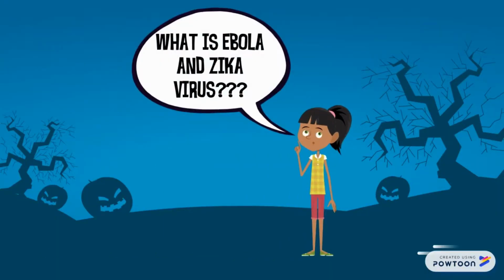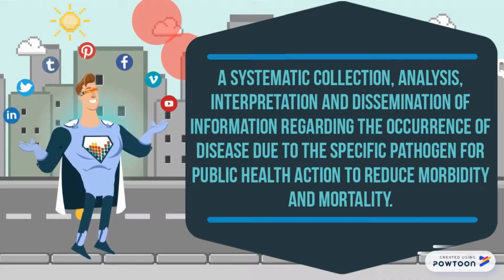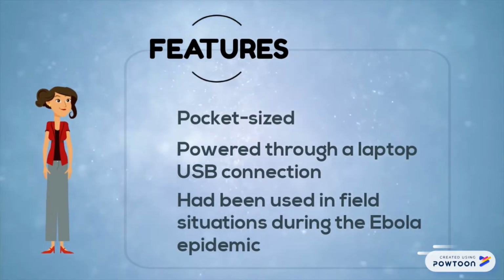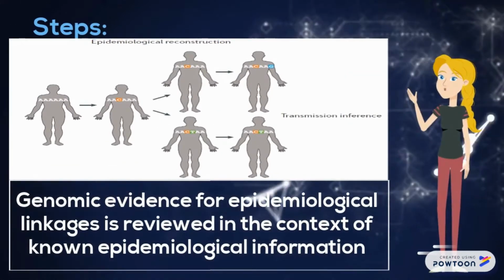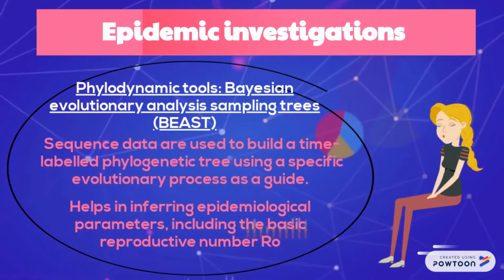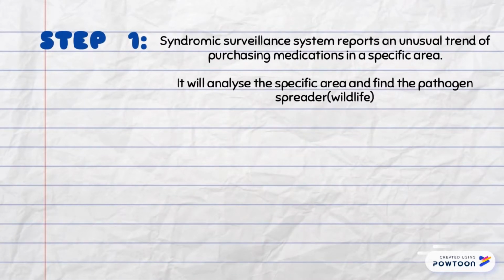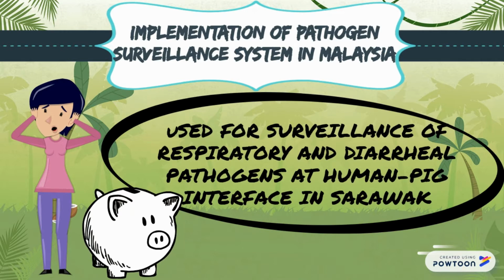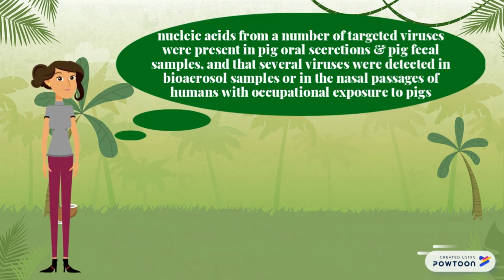Pathogen Surveillance System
PATHOGEN SURVEILLANCE SYSTEM TO DOCUMENT THE OUTBREAK OF EBOLA AND ZIKA VIRUS ALSO THE IMPLEMENTATION OF SURVEILLANCE SYSTEM IN MALAYSIA BY GROUP 11 SBT 2252

GROUP MEMBERS:
1) RAUDAH BINTI KAMARUL BAHARIN
2) NUR HANNAH RASHIDAH BINTI HAJA MOHIDEEN
3) WAN NURFARZANA BINTI WAN MOHD ZANI